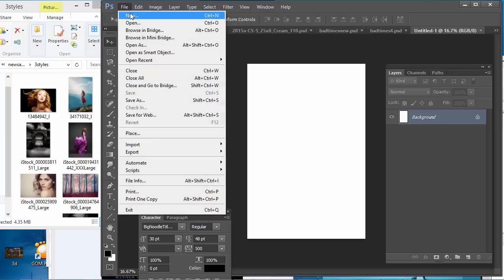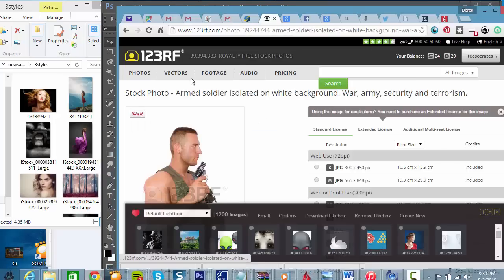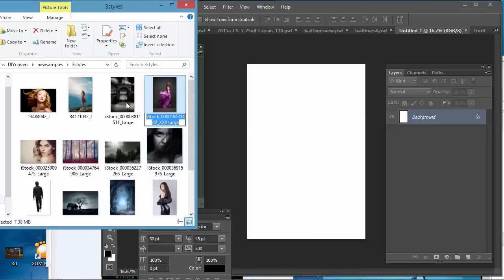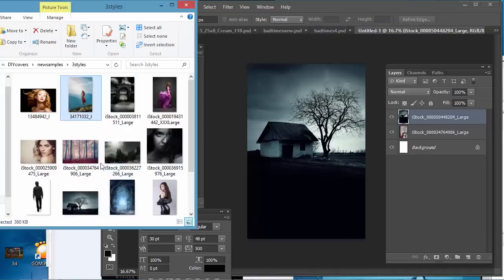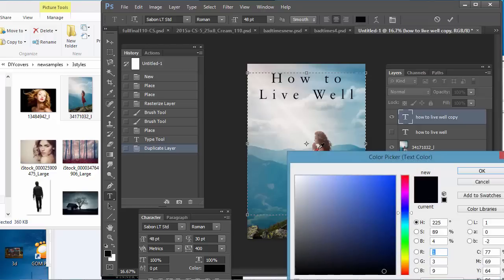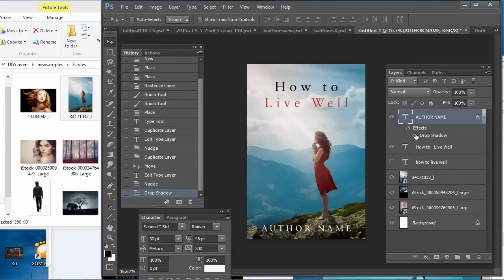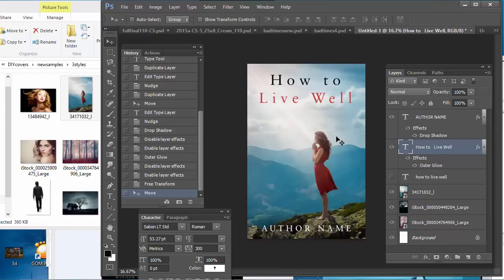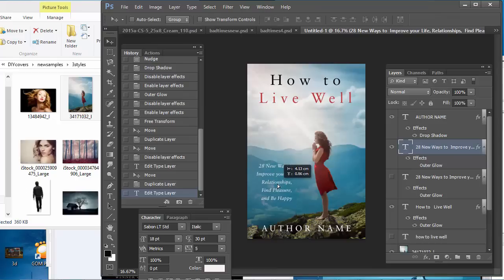Create A Stunning Book Cover In Minutes With Photoshop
A very simple guide to making a self-help book cover in Photoshop; I talk about fiction vs non-fiction, fonts, layouts, etc. This is not a beginner to Photoshop lesson, just some tips on cover design.

If you need help with book marketing, you can join my Guerrilla Publishing group and download my FREE book and workbook.